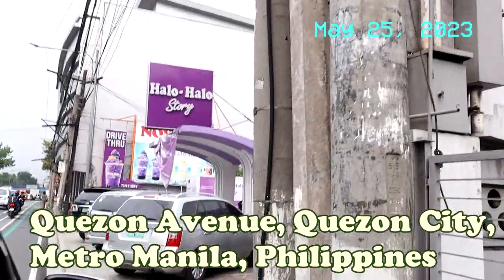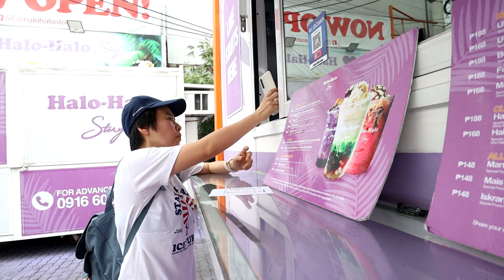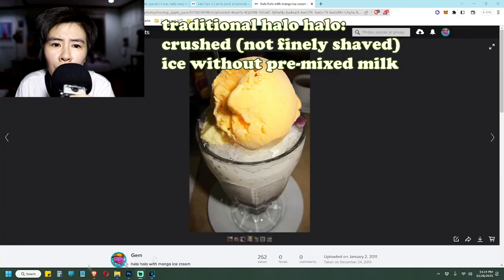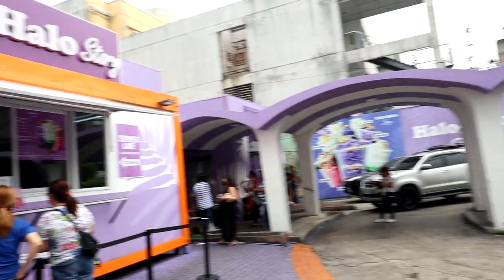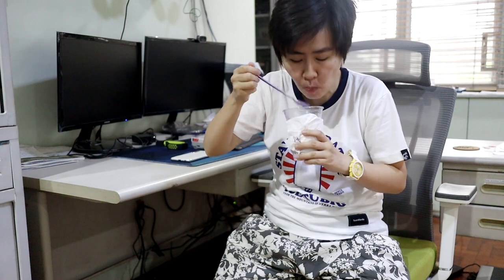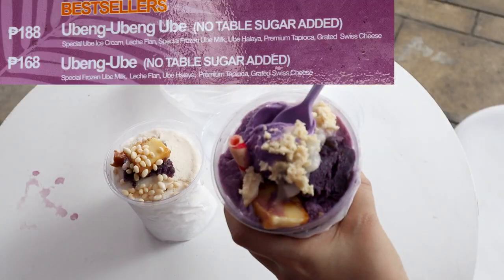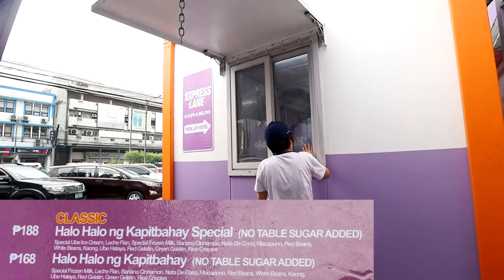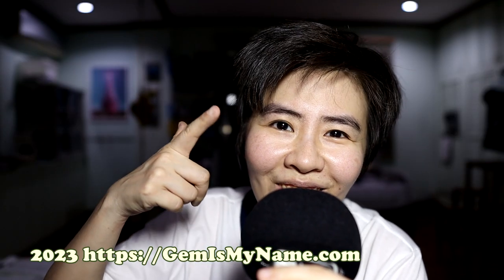Filipino SHAVED ICE DESSERT at Halo Halo Story, Quezon Avenue, Metro Manila, Philippines, 05/25/23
I dropped by this halo halo stand on Quezon Avenue, in Quezon City, Metro Manila, Philippines on 05/25/2023 for a quick summer pick me up.

Halo halo is Filipino shaved ice dessert.

00:00 on the way to the lot where the stall is
00:15 the stand
00:22 menu
01:10 milk pre-mixed into the shaved ice
01:30 traditional Filipino halo halo with crushed ice
(to view my demo video of the minimalist halo halo I showed onscreen, fast forward to 15:53 of my February 2022 video
02:14 eating
04:10 more shots of the property
04:46 on pricing
04:51 footage of transfering ube ice cream from one order to the other + outro